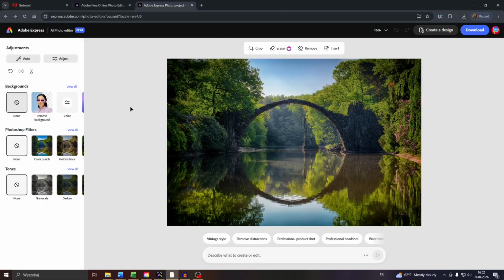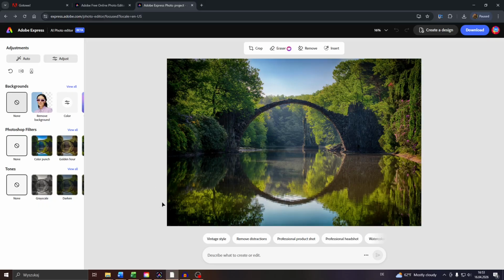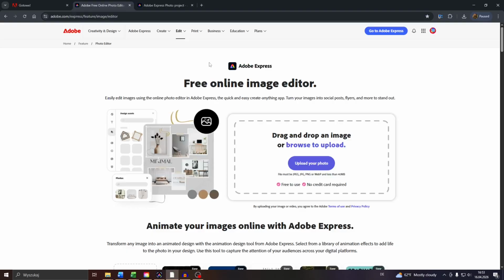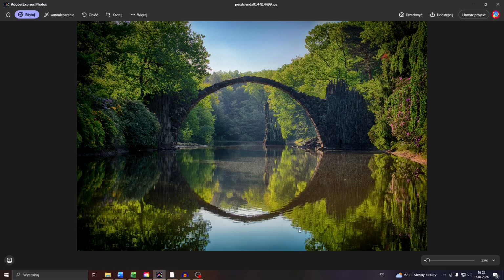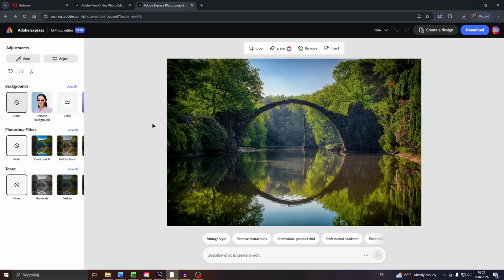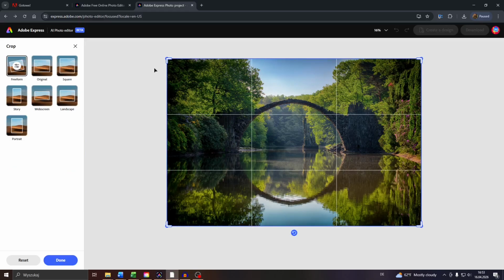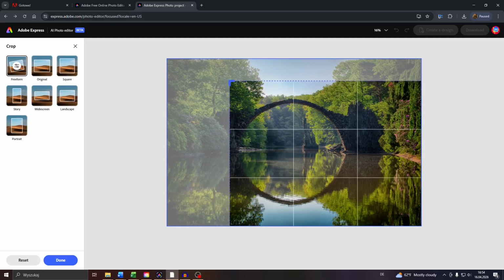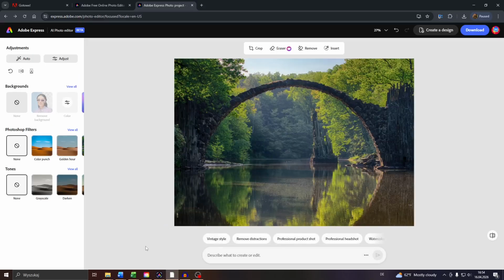How to Crop Image in Adobe Express Photos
Learn how to crop an image in Adobe Express Photos to adjust framing and remove unwanted areas.